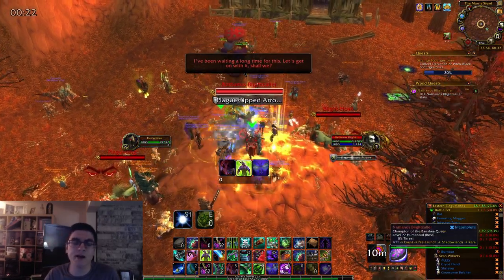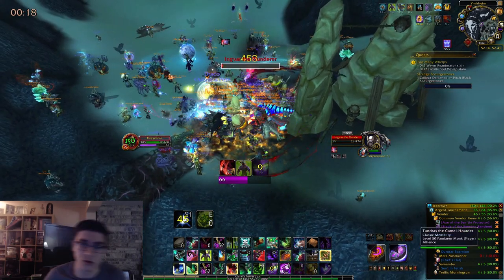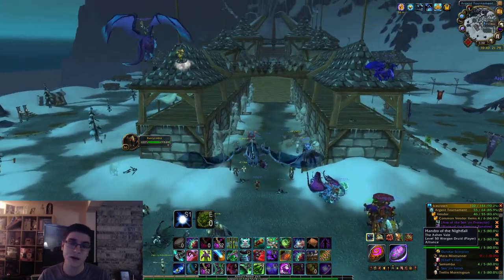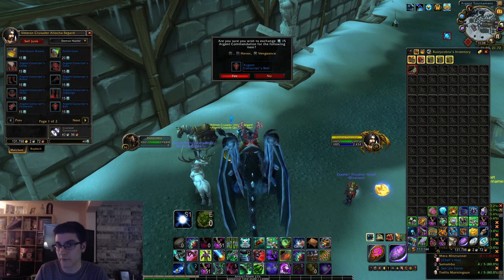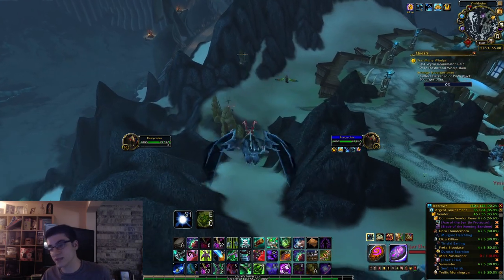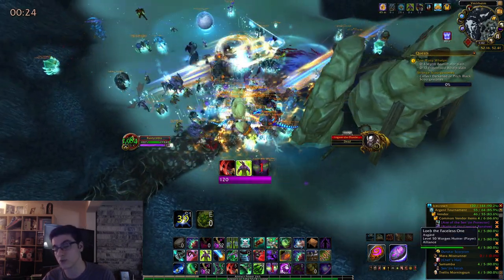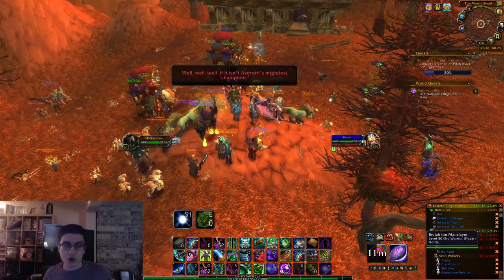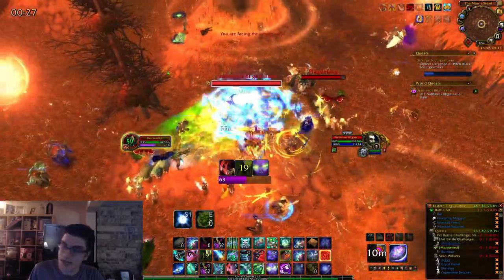How To Gear Up Fast During The Shadowlands Pre Patch!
Quick guide for you guys on how you can easily gear up your alts or your mains if you are just comin back to the game.  While this gear isn't super amazing it is still better than the initial leveling gear from Bastion which will make it easier for you.